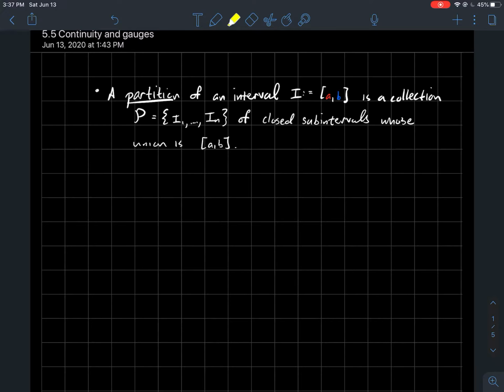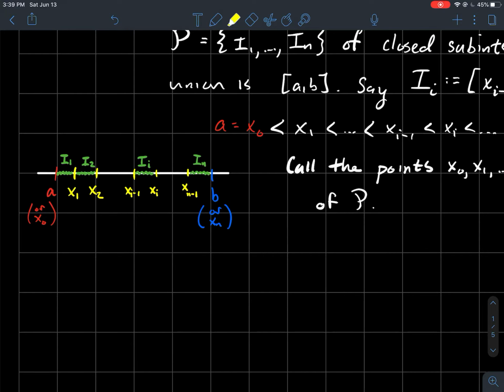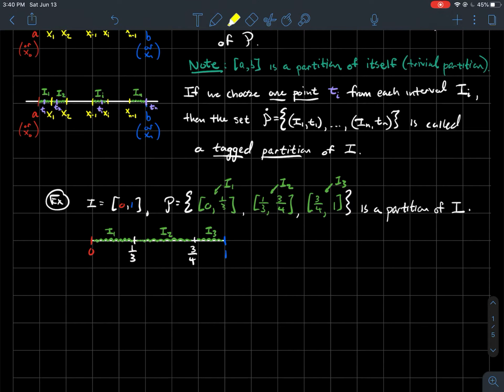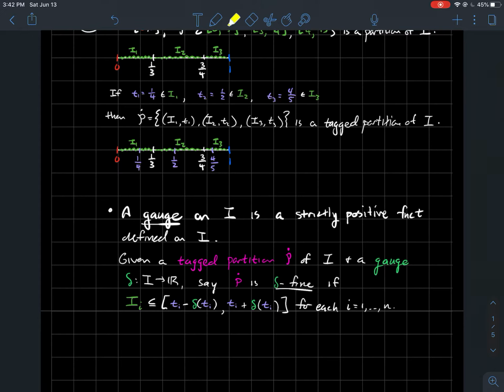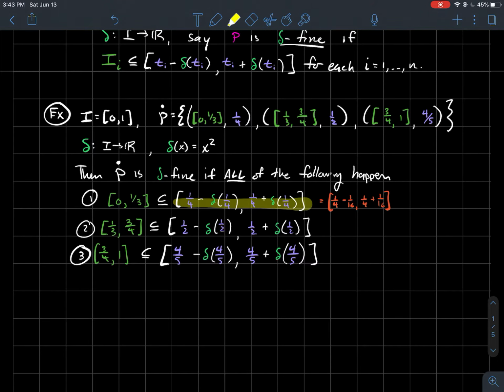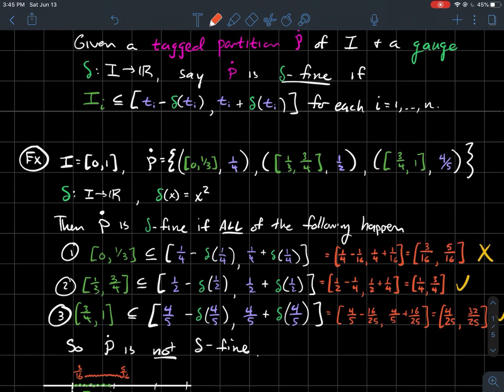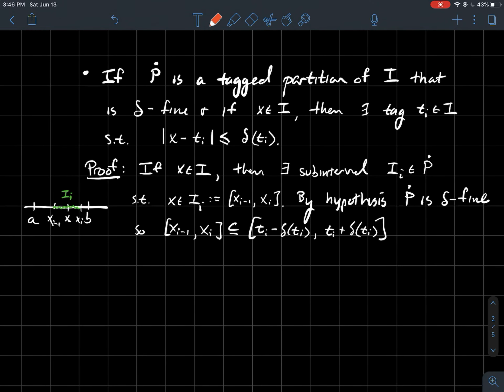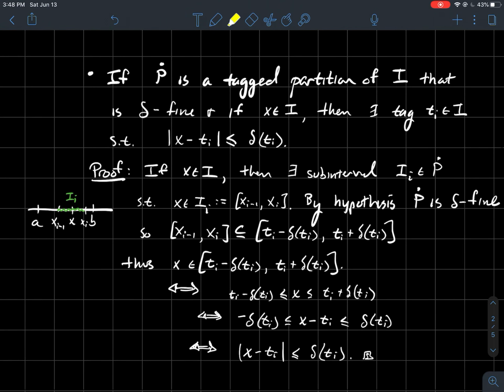Partitions, tagged partitions, and gauge functions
This is a short lecture about partitions, tagged partitions, and gauge functions, for my online real analysis/advanced calculus class.